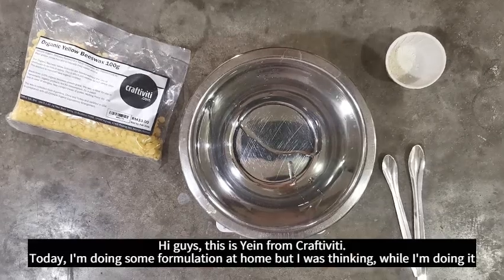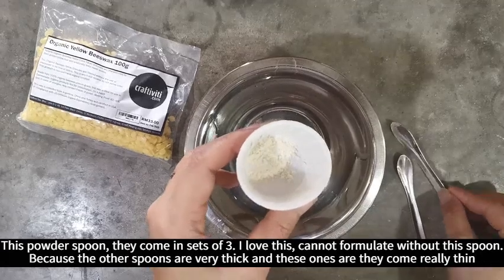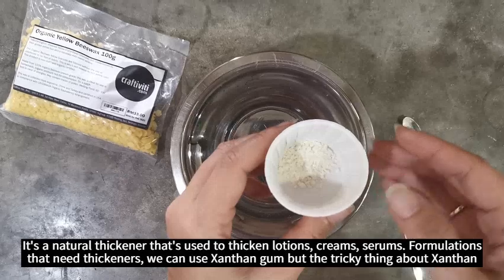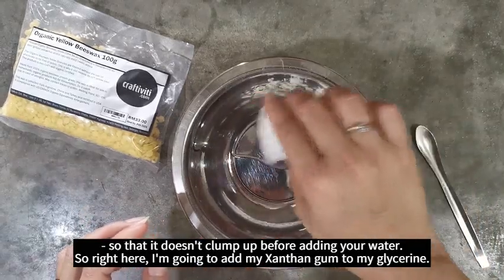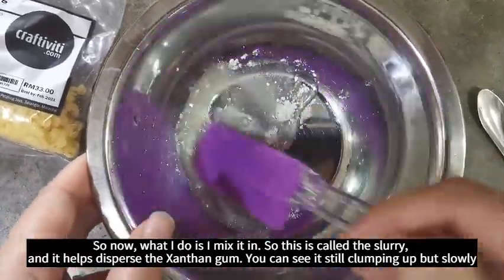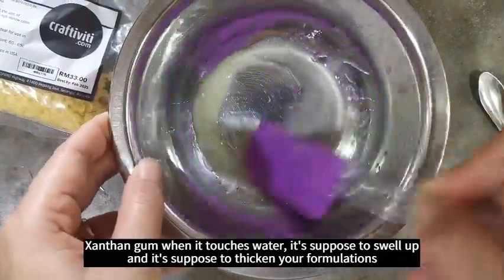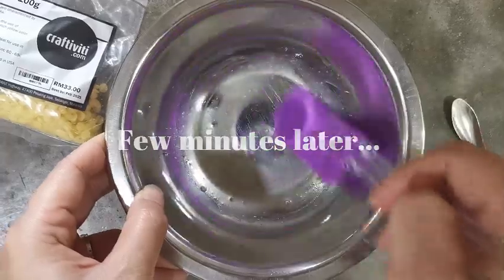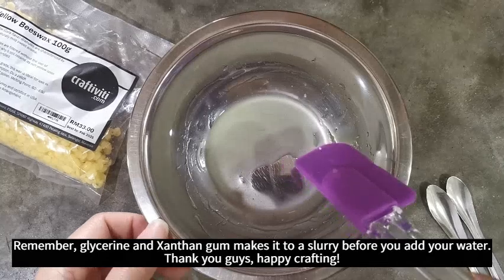YeinShares - Quick Tips On How To Mix Xanthan Gum in Water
In this episode, Yein is sharing her tips on how to mix Xanthan Gum. Xanthan Gum is an effective thickening agent and stabilizer to prevent ingredients from separating. Xanthan gum creates a gel texture when added with water adding a smooth glide to cream and lotion and improves product shelf life. It also helps to stabilize cosmetic emulsions that prevent oil separation. This product is specifically used to add viscosity and texture to skincare products such as lotion, hair gel, liquid soap, body shower, serum and more.